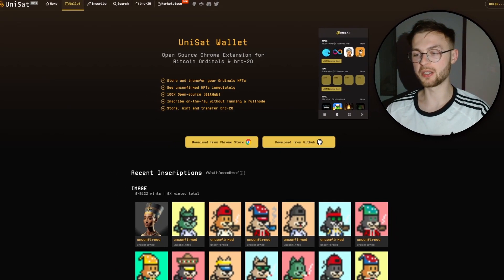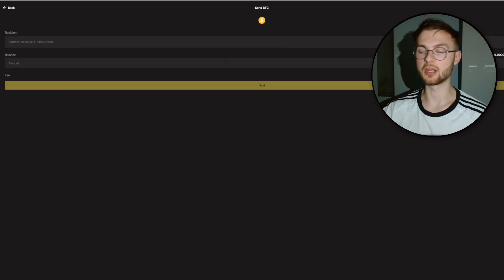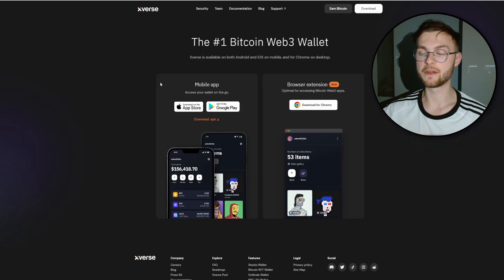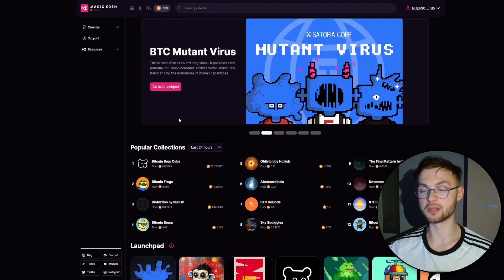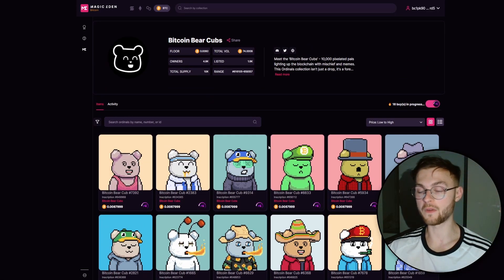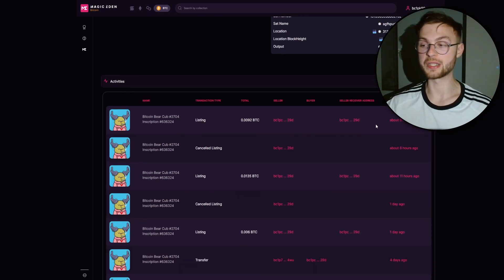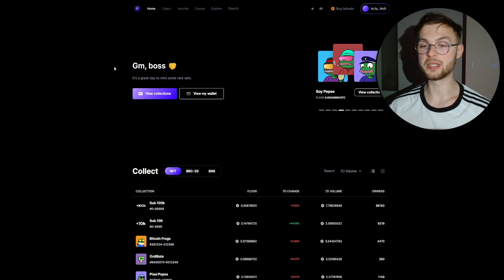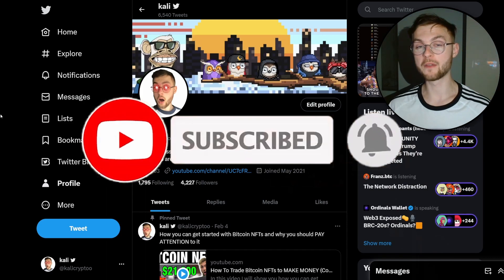ULTIMATE GUIDE How to BUY and SELL Bitcoin ORDINALS for PROFIT [FULL TUTORIAL]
In this video I will show you how to buy, sell and trade bitcoin NFTs and ordinals for profit, I will show you which bitcoin ordinals wallet you can install like Unisat wallet, Xverse wallet, or Hiro wallet, and what marketplaces like magic eden, ordinals market, gamma you can use and the trading strategy you can use.

This video will show you: